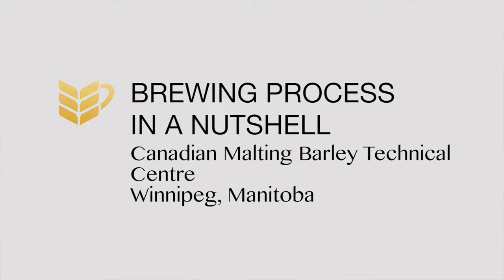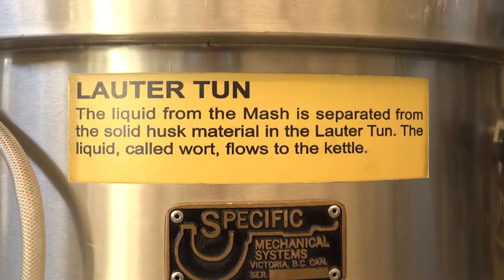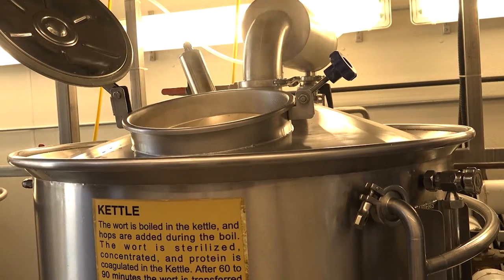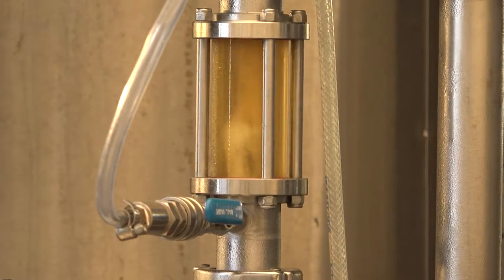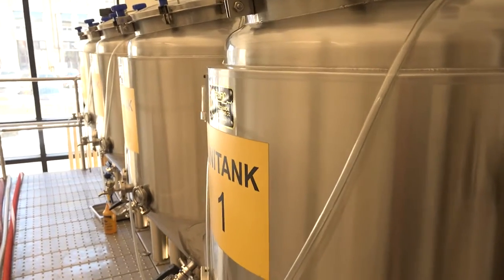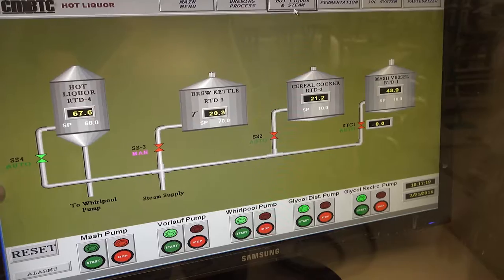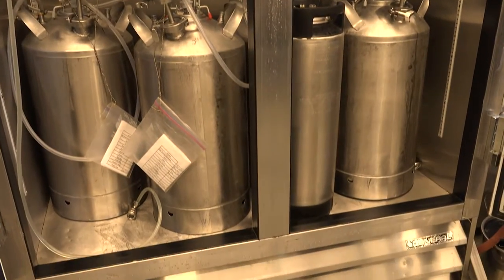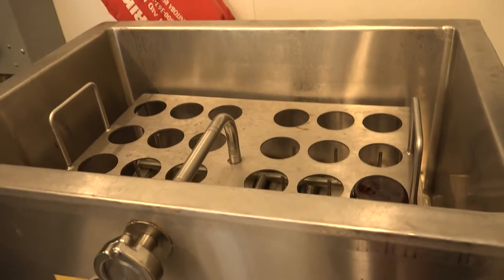Brewing Process in a Nutshell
Andrew Nguyen, Malting & Brewing Technical Specialist at Canada's Malting Barley Technical Centre explains the brewing process in this brief clip.